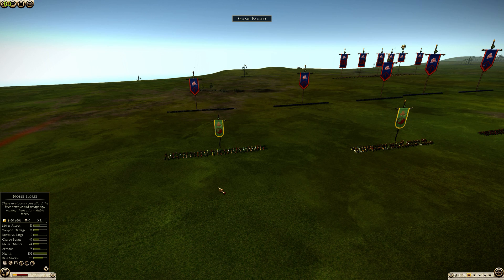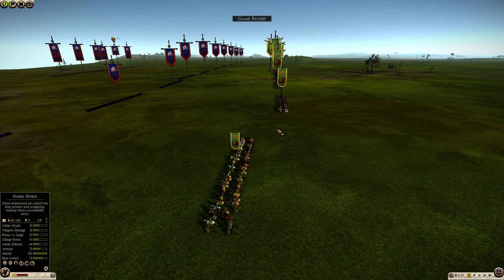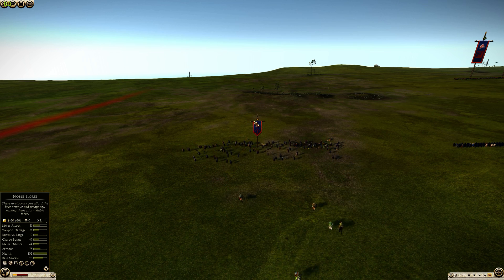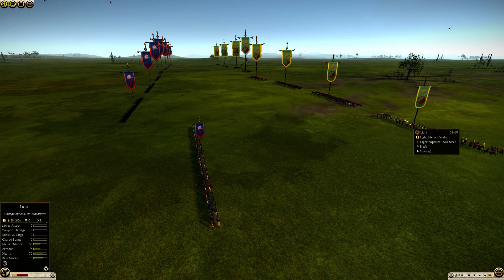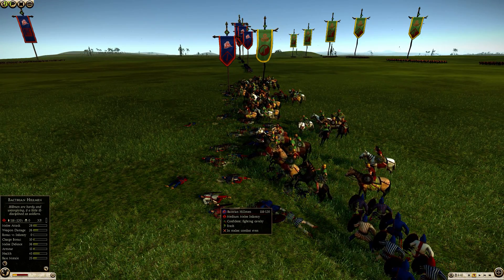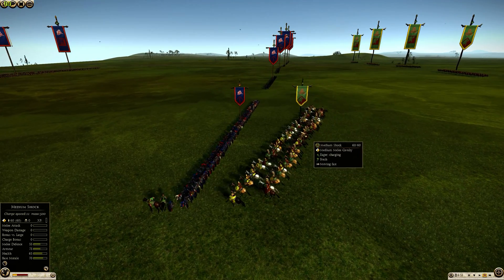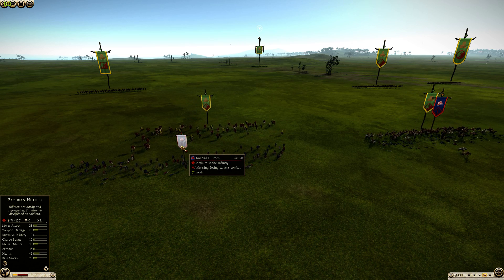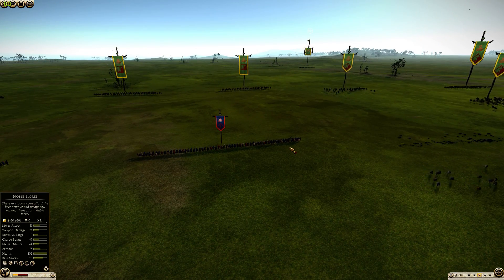Total War Rome 2 Mechanics - Cavalry Impact Damage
How much of the damage done by cavalry comes from the weapon + charge bonus, and how much comes from the mass of the horse and rider slamming into something at great speed? Note: I say at least 450 damage was done against the 100 killed Hillmen, while it's obviously 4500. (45x100). Still early in the morning here!

Mod made by Petr Podolak.
Testing partner: Higmamacus.